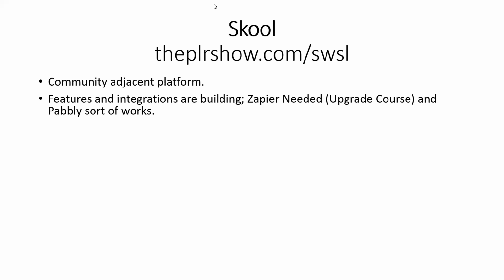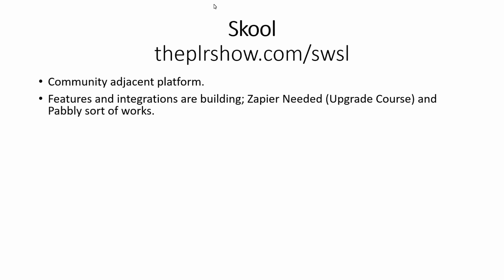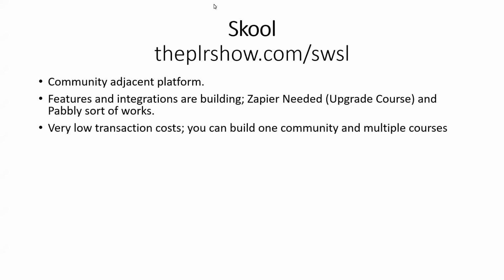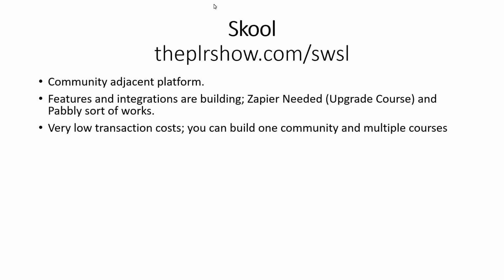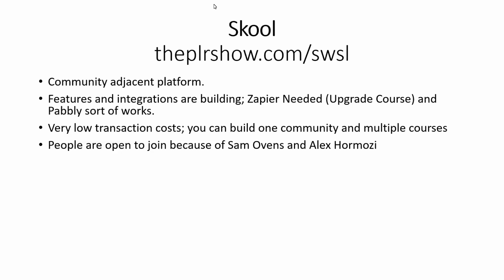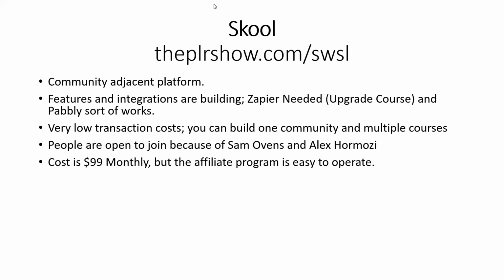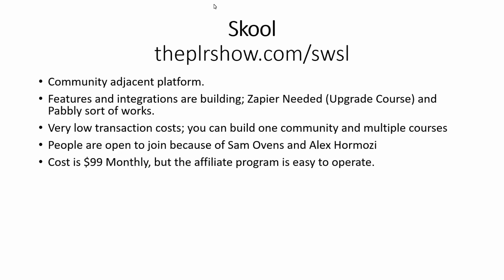How to Monetize Skool PLR Videos - Weekend Q and A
Get Streaming Access to Our Free PLR Academy + Our Daily Newsletter, including:
Listen to Our Audio Broadcast Training
Start Your Own Online Community with Circle
How I Keep Myself Informed (Digital Marketer)
What I Use for My YouTube Thumbnails